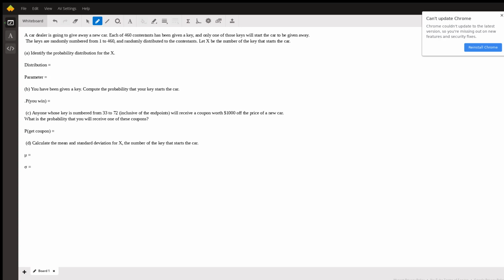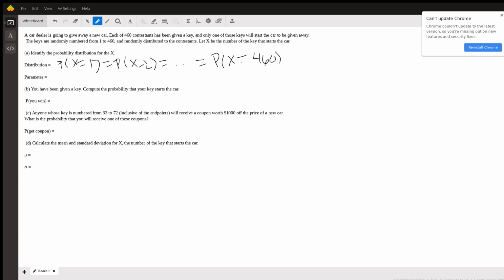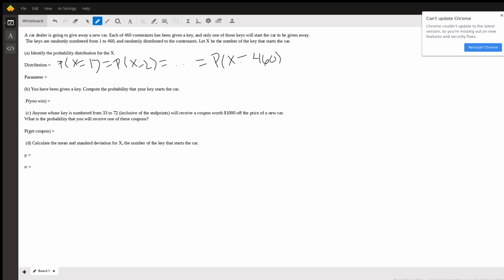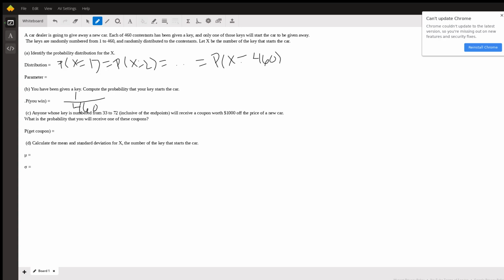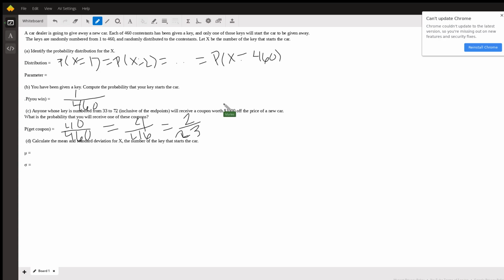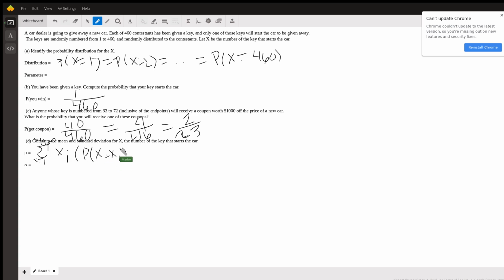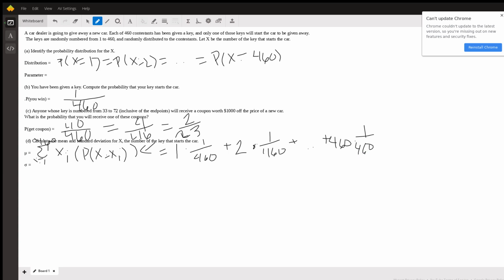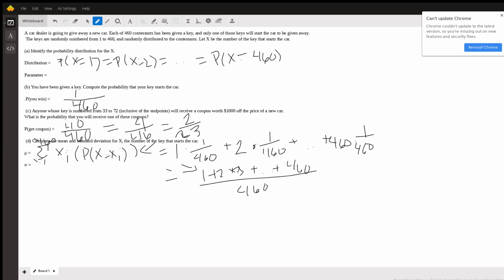Probability and Statistics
Question: Probability and statistics
A car dealer is going to give away a new car. Each of 460 contestants has been given a key, and only one of those keys will start the car to be given away. The keys are randomly numbered from 1 to 460, and randomly distributed to the contestants. Let X be the number of the key that starts the car.(a) Identify the probability distribution for the X.Distribution = Parameter =    (b) You have been given a key. Compute the probability that your key starts the car. .P(you win) =    (c) Anyone whose key is numbered from 33 to 72 (inclusive of the endpoints) will receive a coupon worth $1000 off the price of a new car. What is the probability that you will receive one of these coupons?P(get coupon) =    (d) Calculate the mean and standard deviation for X, the number of the key that starts the car.μ =    σ =

Answered By:

Marlee R.
University of Colorado Mathematics graduate